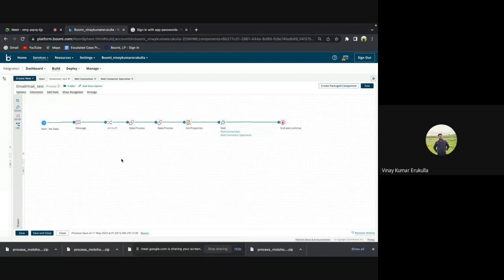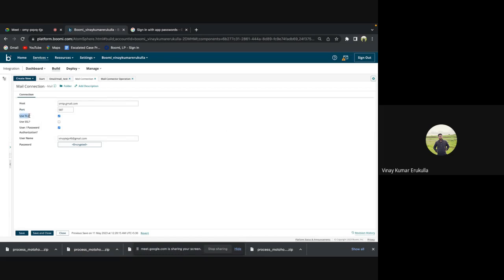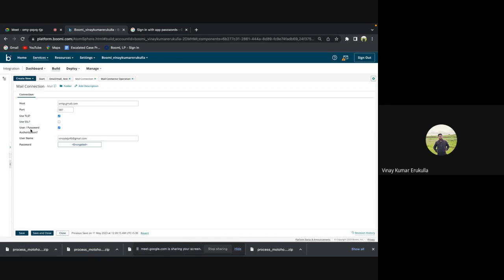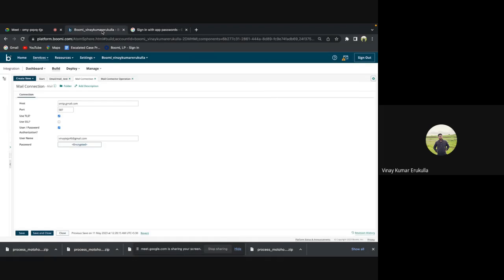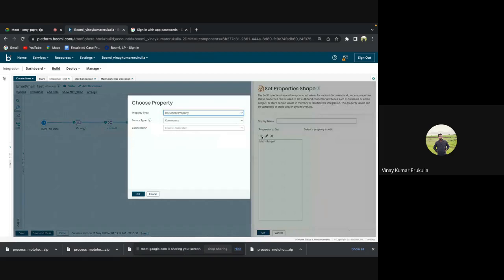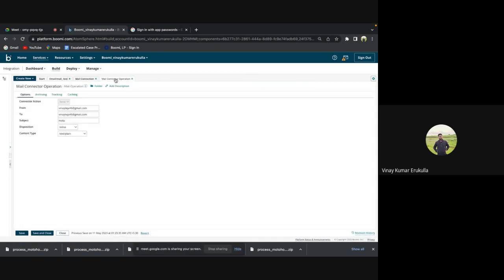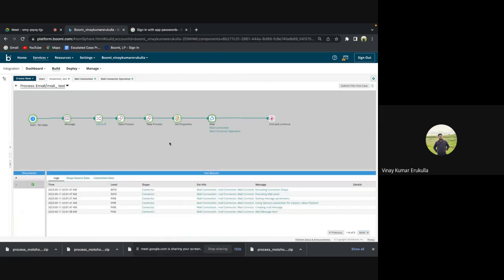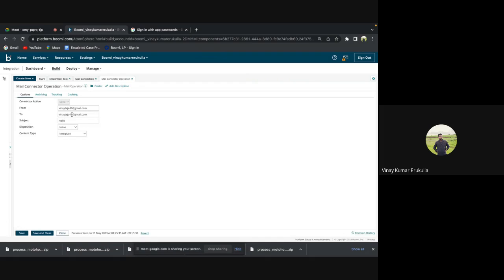Configuring the Mail Connector